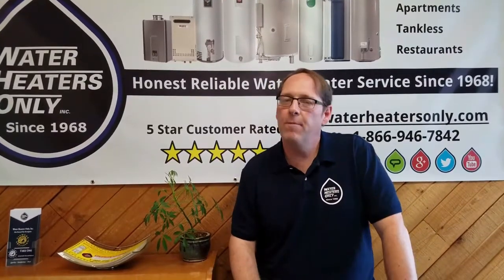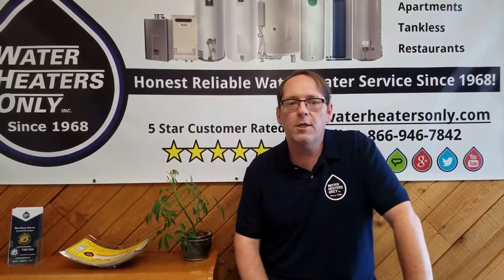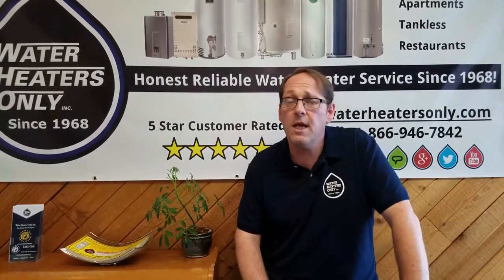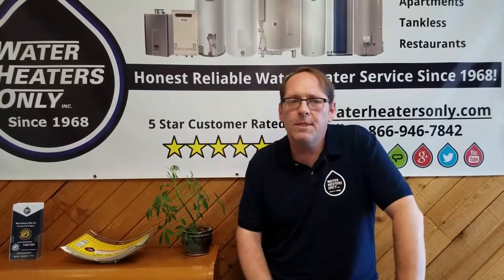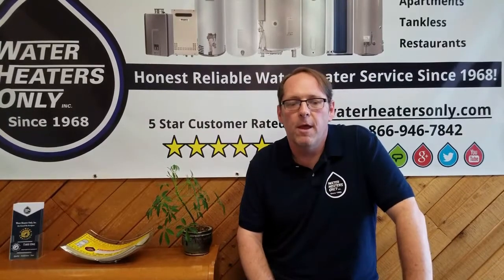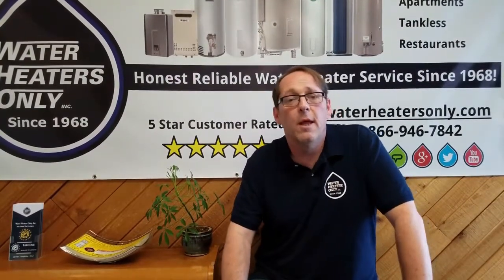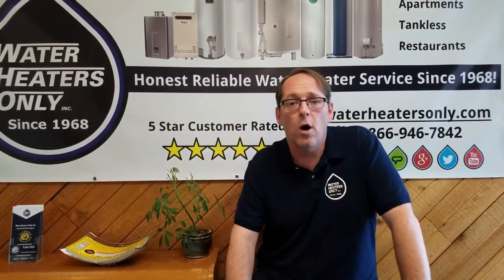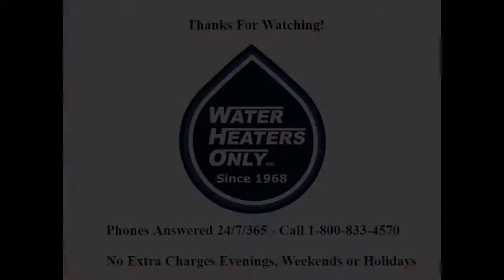High Water Pressure | Its Good To Know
Scott with Water Heaters Only, INC is back again with another episode of "It's Good To Know". In this episode we are going to talk about why having high water pressure can be a bad thing. Also we dive into some important devices that can prevent problems when a home owner is is unaware of their high water pressure.